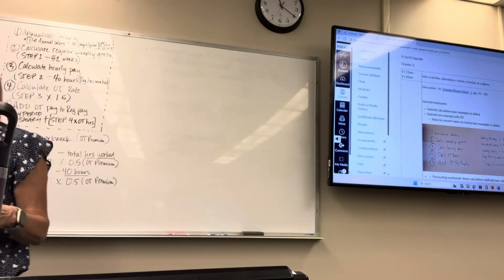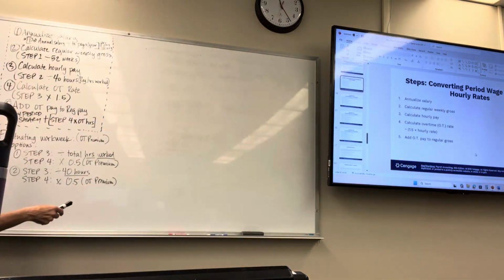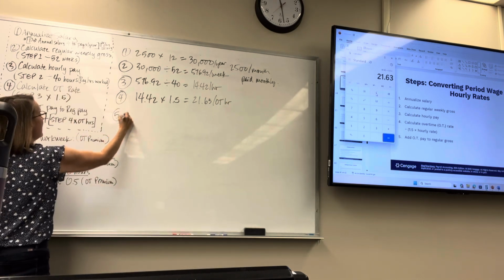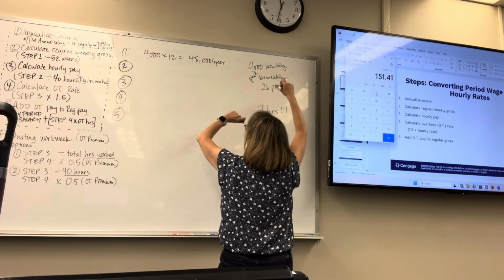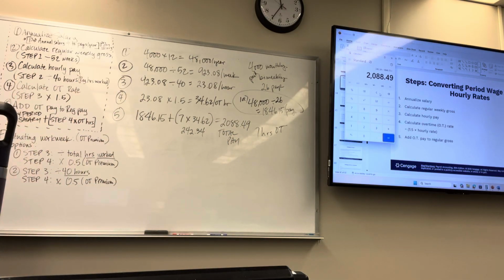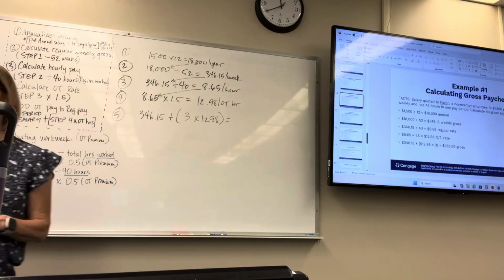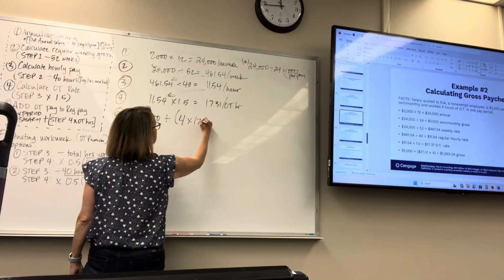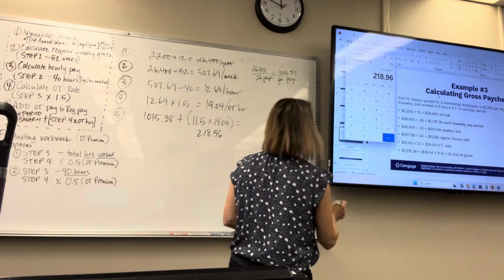Payroll Accounting, Fall 2025, chapter 2, part 10